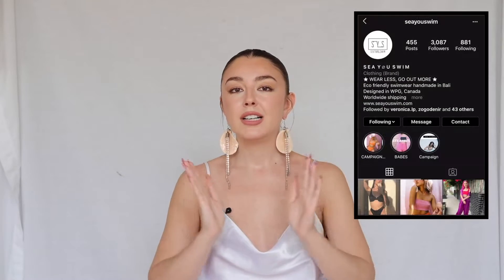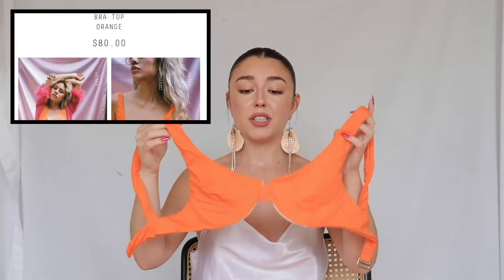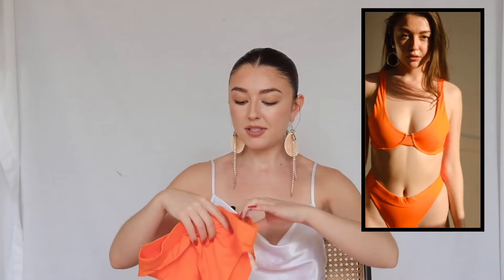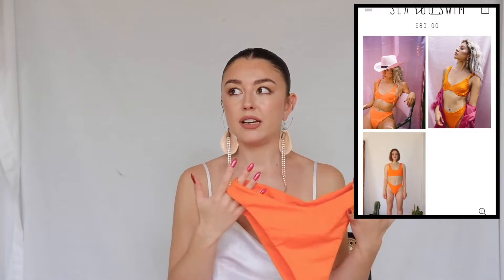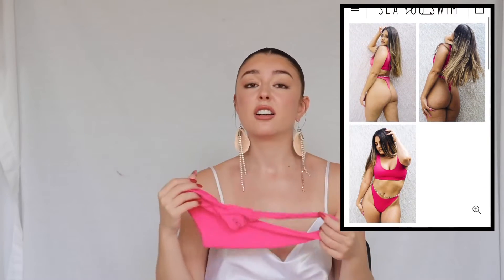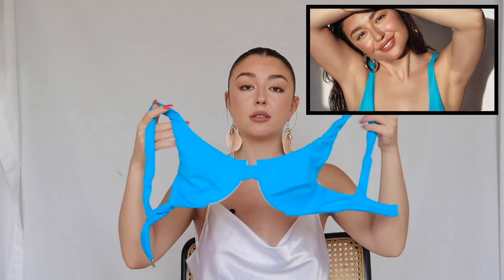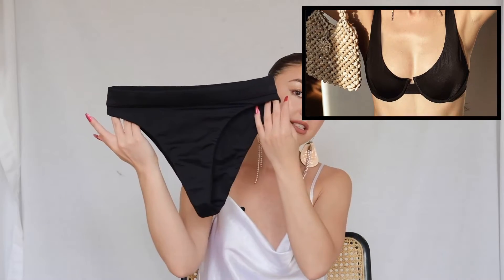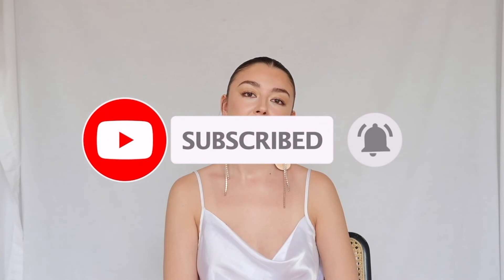*CHEEKY* BIKINI TRY-ON/HAUL/REVIEW SUMMER 2020